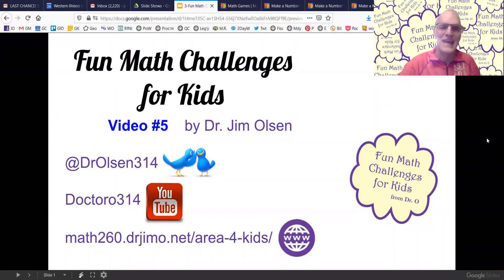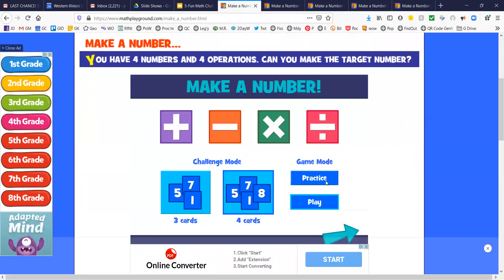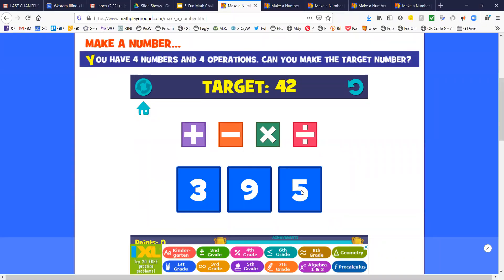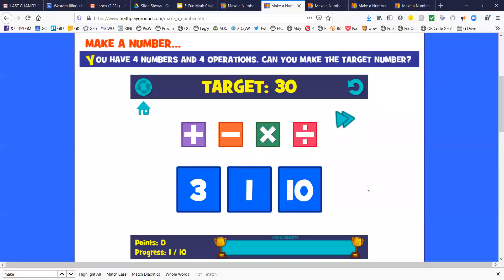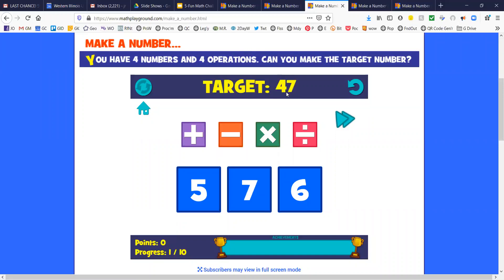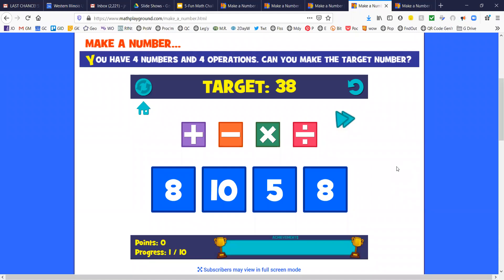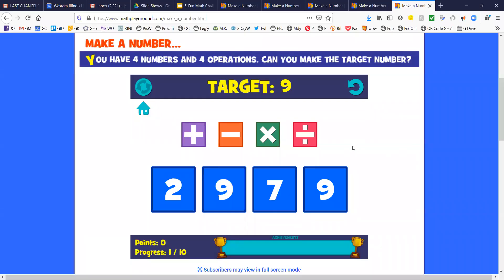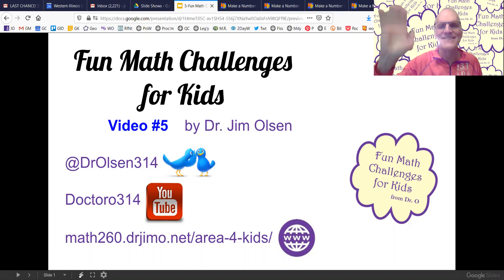Fun Math Challenges For Kids - 5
This is another Fun Math Challenges For Kids video.
I'm creating these videos for my nephew Lian or anyone who wants to do fun math games.

This video shows the Make a Number game on The Math Playground

Fun Math Challenges For Kids